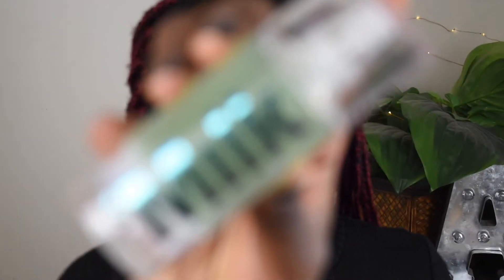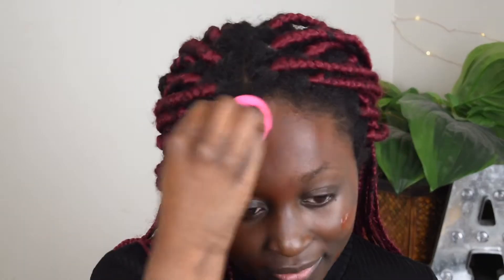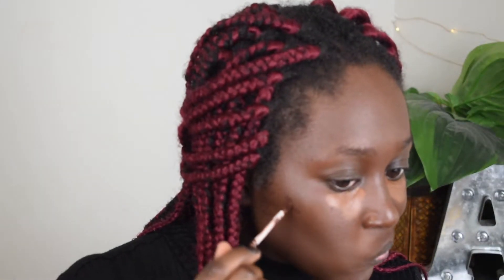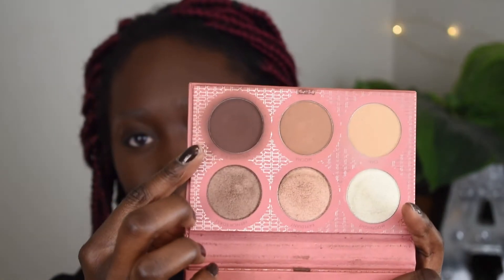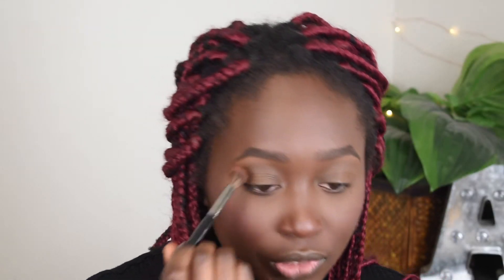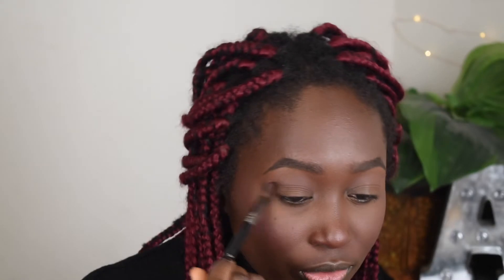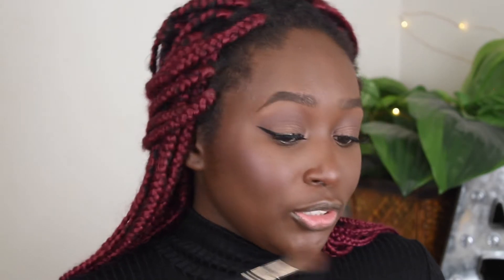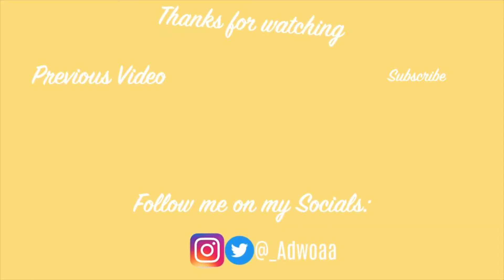My Everyday Soft Glam Makeup - Dark Skin Friendly | Adwoa Asante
Hey y'all! Today's video is a makeup tutorial. I show you guys how I do my everyday soft glam look.

~Adwoa Asante

Products:
Milk Hydro Grip Primer
Born This Way Foundation
Born This Way Super Coverage Multi Use Concealer
Laura Mercier Translucent Loose Setting Powder
Sephora Gel Serum Concealer
ItsMyRayeRaye x BH Cosmetics Palette
ELF Blush Kit - Dark
ABH Sun Dipped Glow Kit
ABH X Jackie Aina Palette
ABH Contour Refill
ABH Shadow
Fenty Beauty Hot Chocolit